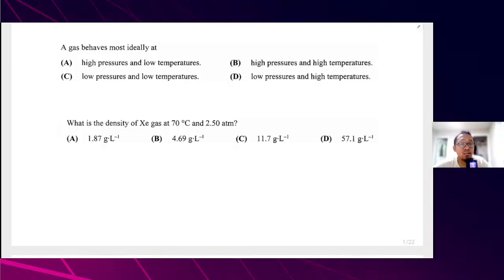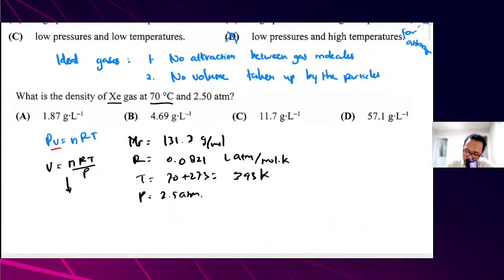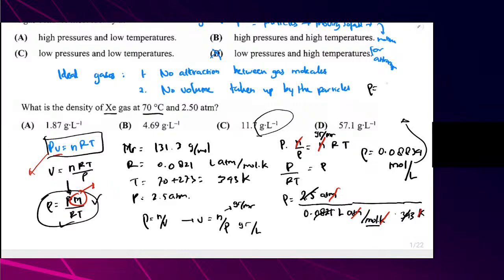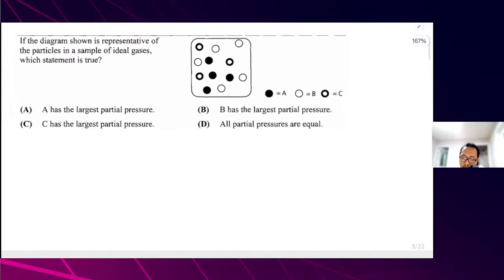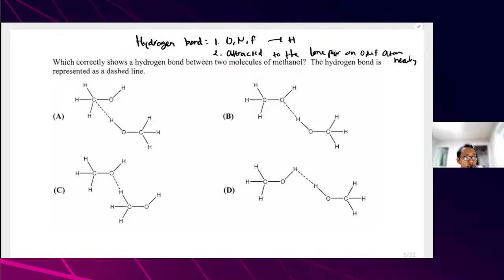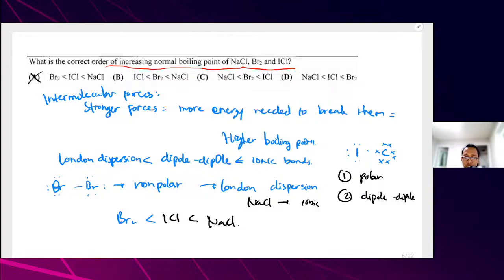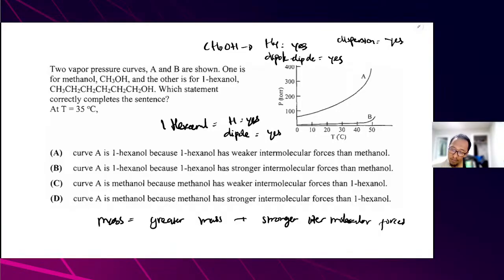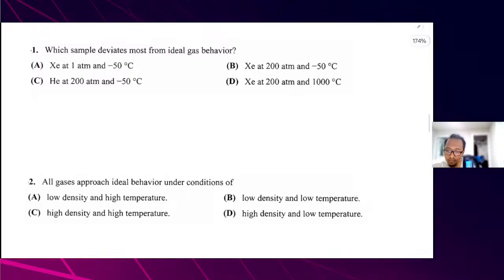#15 BELAJAR ACS General Chemistry | PART 15 | States of Matter EXPLAINED Like Never Before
ACS General Chemistry – Chapter 8: States of Matter EXPLAINED Like Never Before!

Unlock the secrets of gases, liquids, and solids in this mind-blowing breakdown of Chapter 8 from the ACS General Chemistry Study Guide! 🌡️💨 Whether you're prepping for the ACS exam or just want to finally understand intermolecular forces and phase transitions, this is the video you NEED to watch.

🔥 Learn how pressure, temperature, and molecular interactions shape the physical world.
🔬 Discover how the kinetic molecular theory comes to life.
🧠 Stay ahead with clear explanations, real-world examples, and visual breakdowns!

📈 Perfect for exam prep, AP Chem refreshers, or just geeking out over chemistry. Let's make chemistry go viral! 🌍

👉 Watch now and feel your chemistry confidence skyrocket.